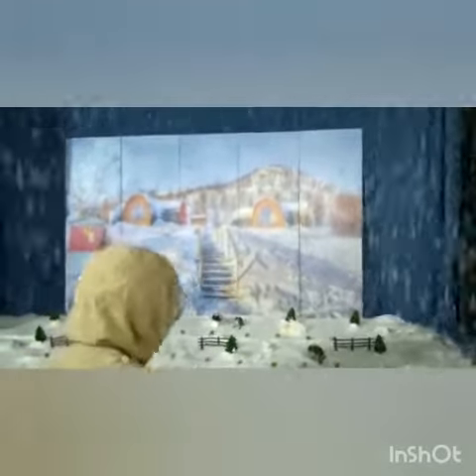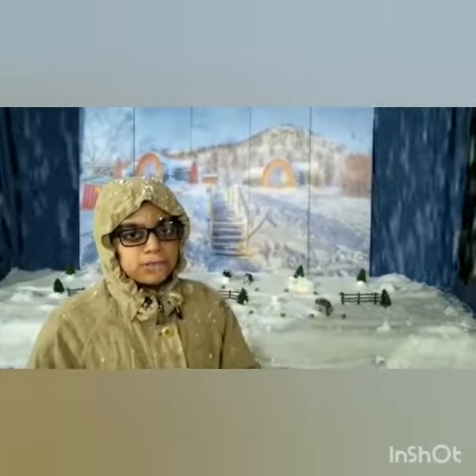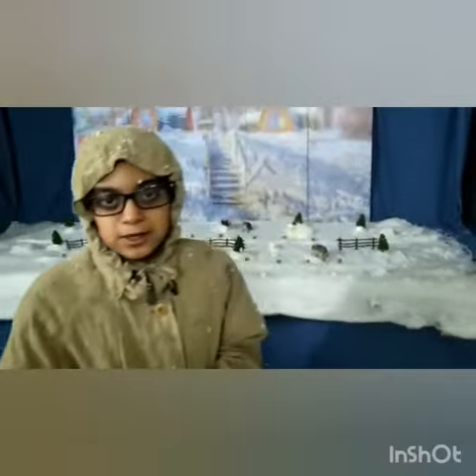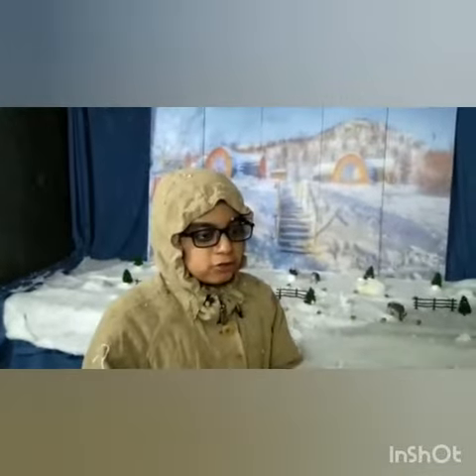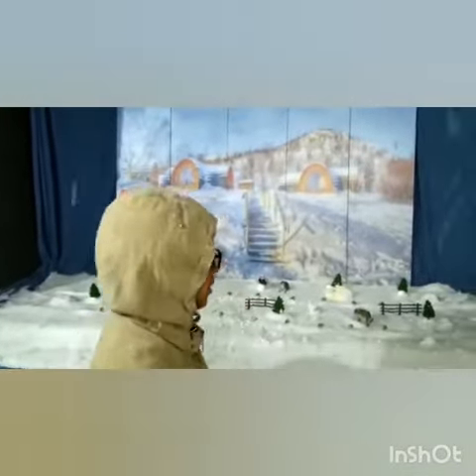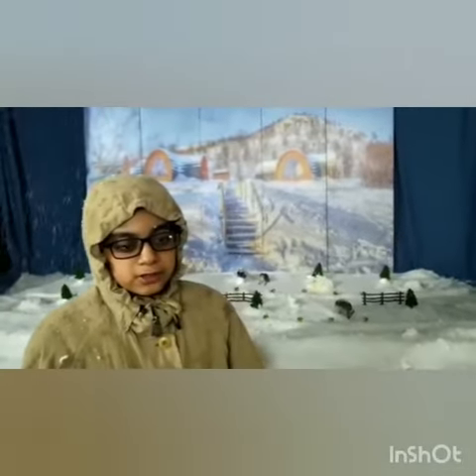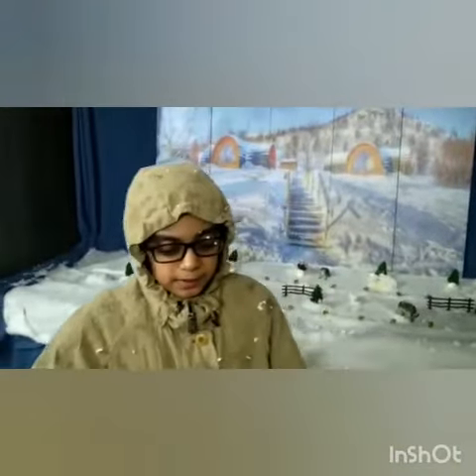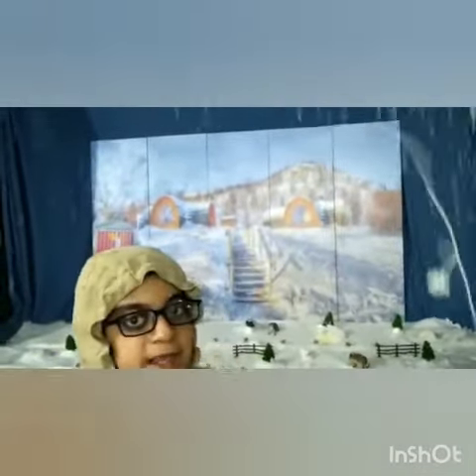Frigid Zone Project of my Nephew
Video from Krishna